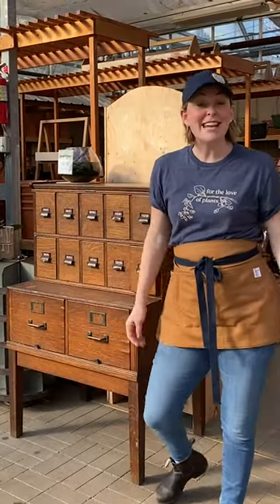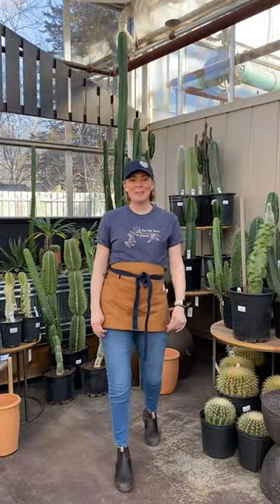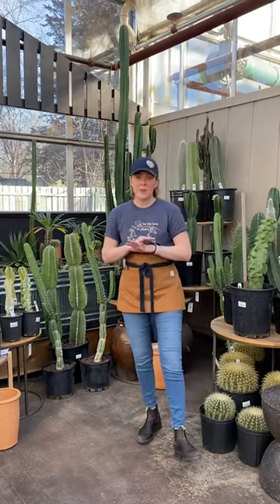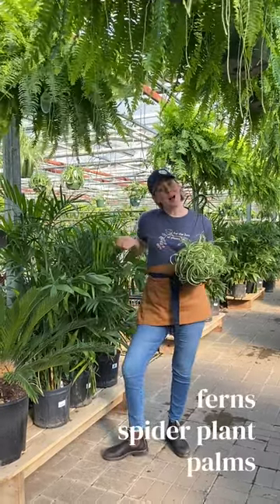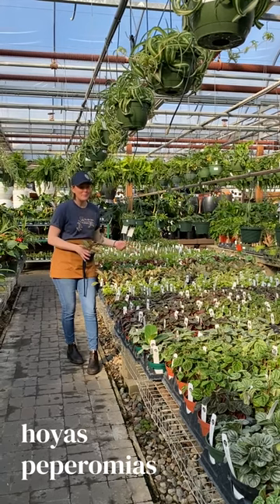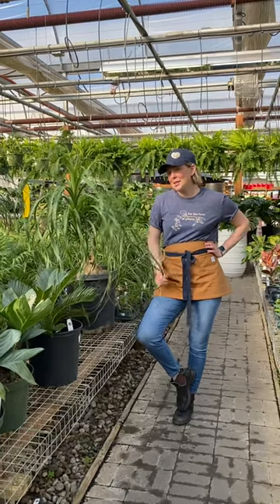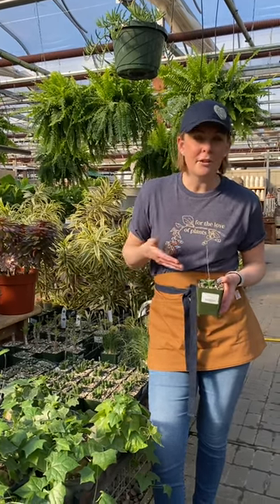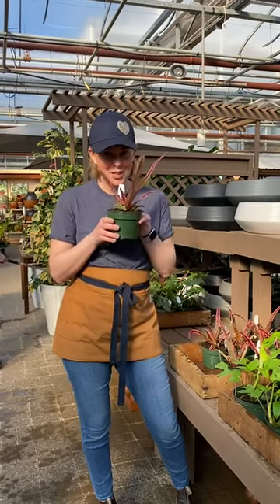Pet Safe Plants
Here are some ideas of plant additions that will be safe to have around your furry friends.

Tonkadale offers in-store shopping, curbside pick-up and local delivery. At this time we do not ship products or plants.